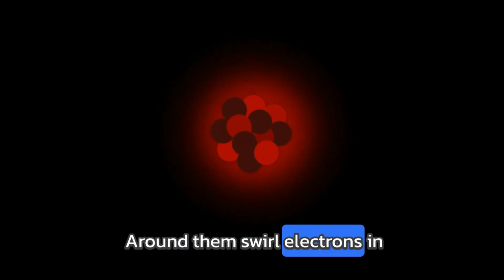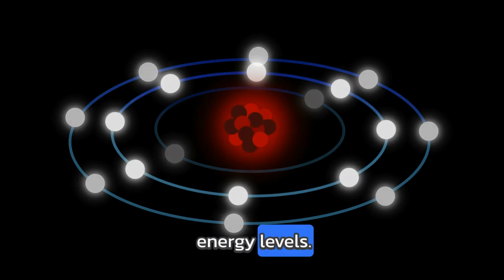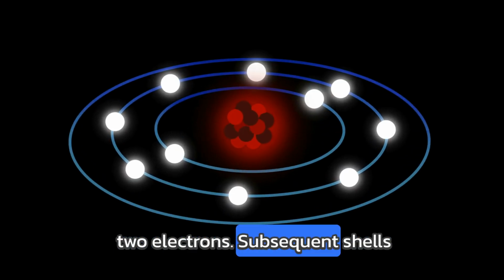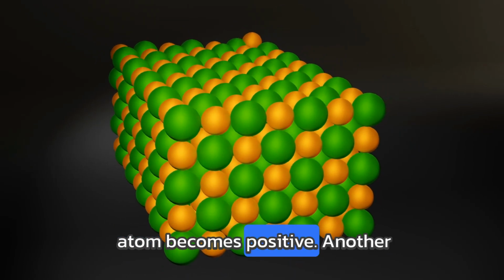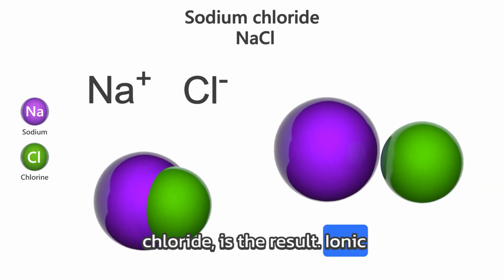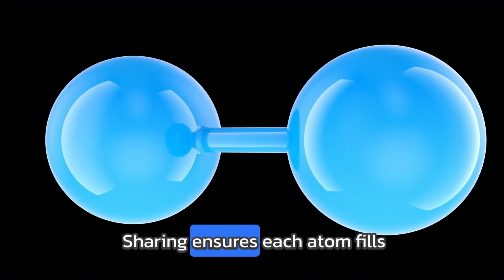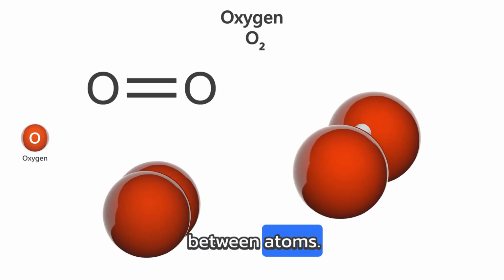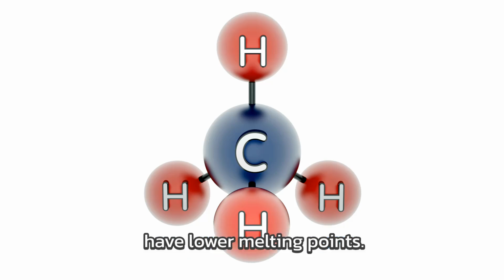Atoms and Molecules Explained: Grade 8 Science Guide to Atomic Structure & Chemical Bonds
Explore the fascinating world of atoms and molecules in this engaging Grade 8 science video. Learn about the structure of atoms, including protons, neutrons, and electrons, and discover how atoms form ionic and covalent bonds. This whiteboard explainer uses simple diagrams to help students understand electron shells and chemical stability. Perfect for young learners aiming to grasp foundational chemistry concepts with clear, slow-paced instruction. Dive into the building blocks of matter and see how molecules are formed through electron transfer and sharing.